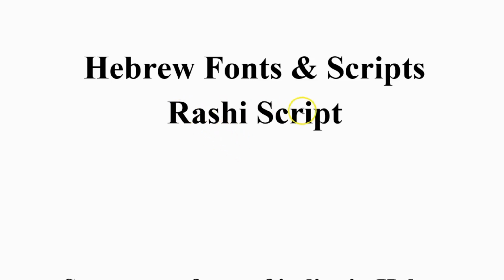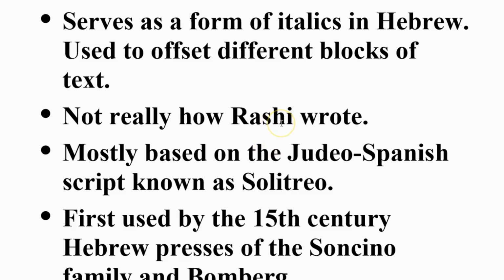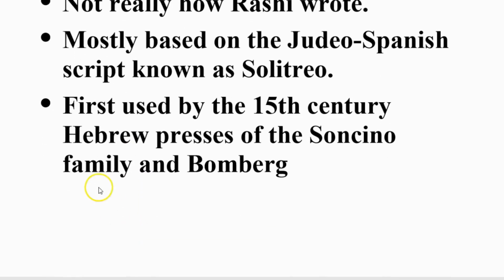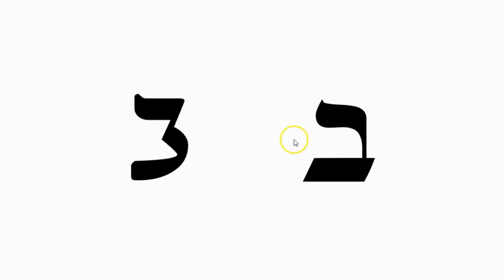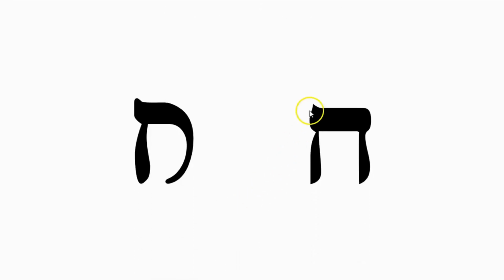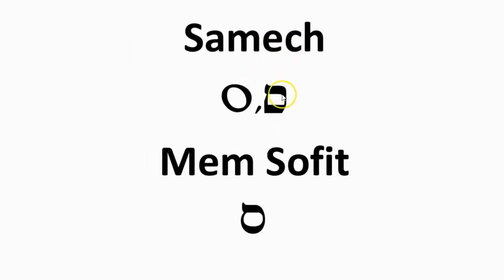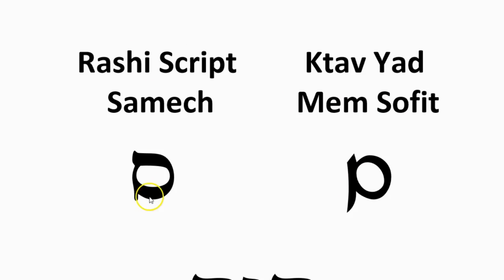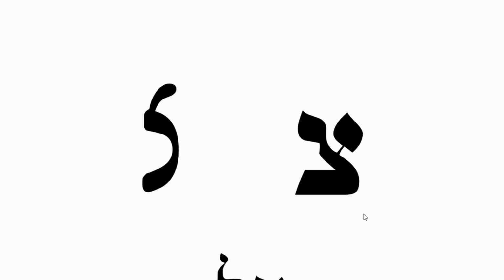Hebrew Fonts & Scripts: Rashi Script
Learn to Write the Hebrew Script
Aleph Through the Looking Glass
Alef Bet Quest Script Writing Workbook How To Write Hebrew Alphabet Script Handwriting Check us out Facebook